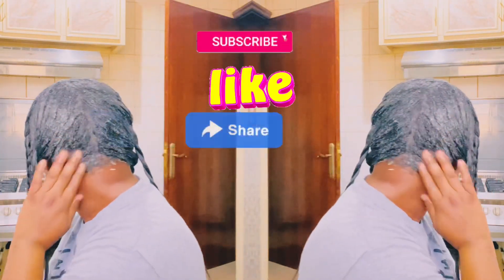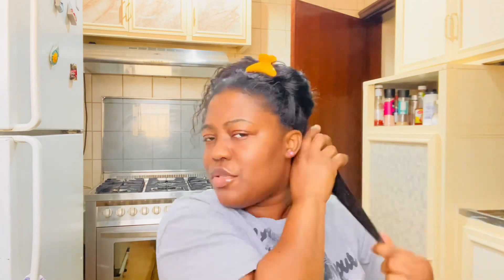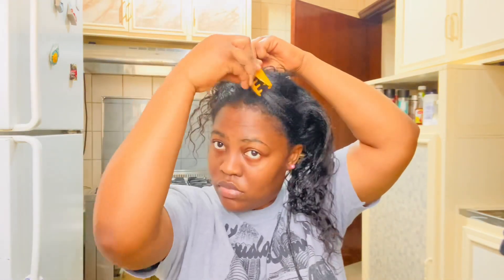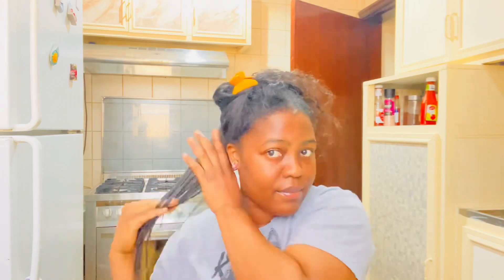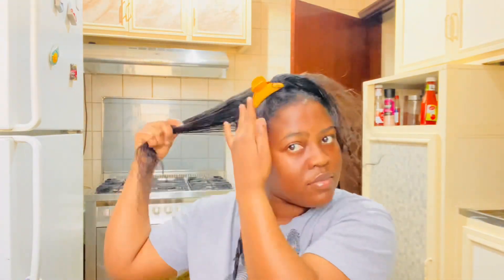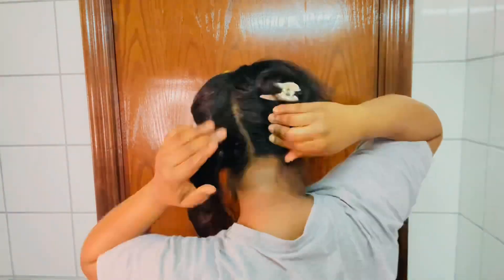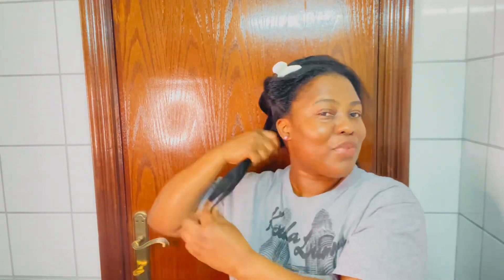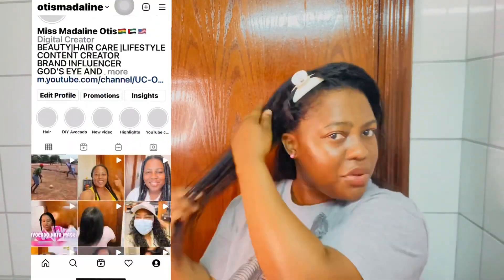Relaxed hair/Stop hair from drying and getting damaged / ft L’Oréal Paris Elvive Hair mask&Serum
Hello family welcome to my channel and in this video am showing you how l revive my hair back using L’Oréal hair mask and serum to make my hair feels healthy so relax and enjoy dear.